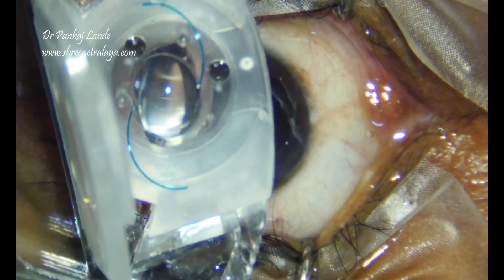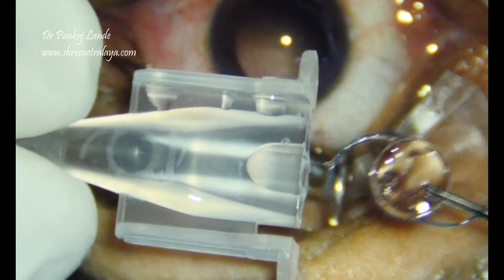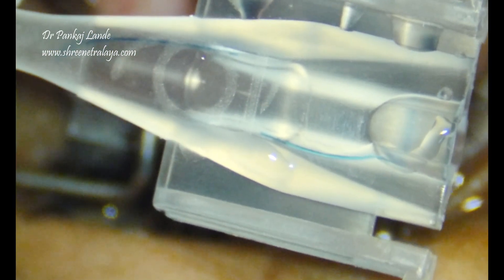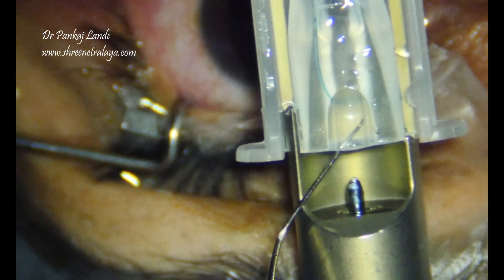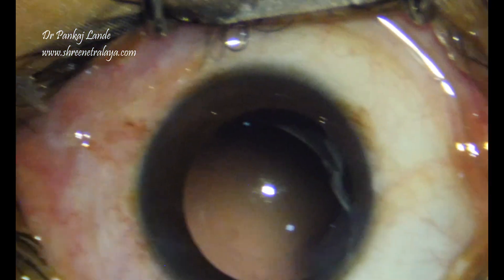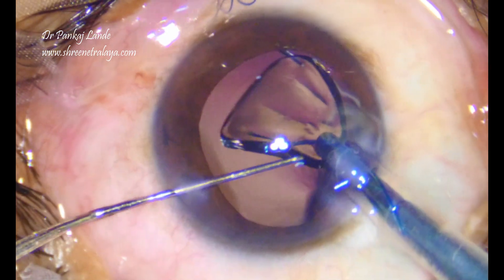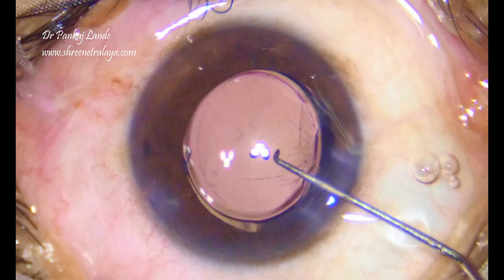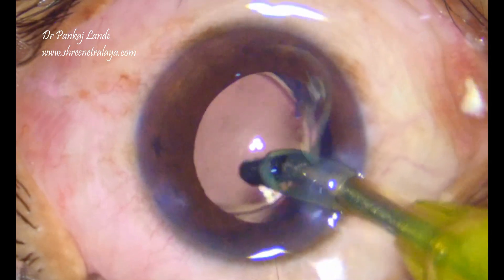How to Implant 3p J & J Sensar IOL DR PL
Surgeon demonstrated how to implant a 3 piece foldable sensar IOL from J&J through a single Piece IOL cartridge. this will help many to use this amazing IOL conveniently. No financial interest in products discussed /shown.